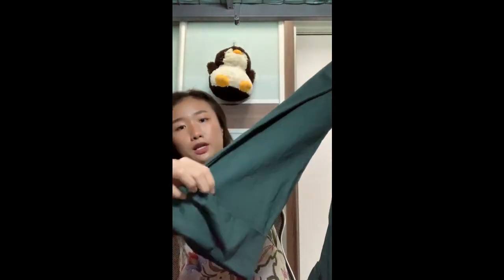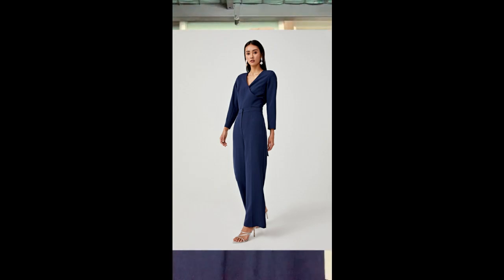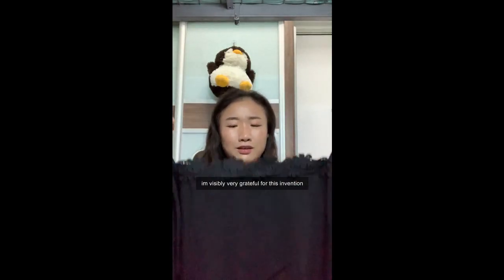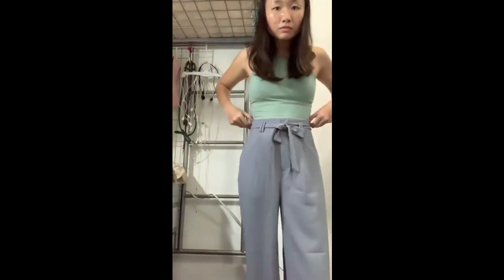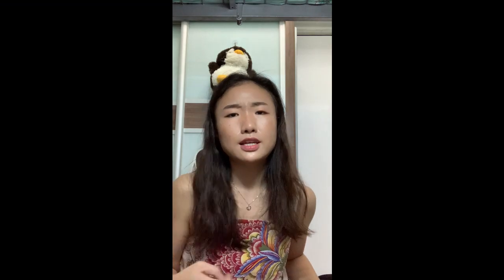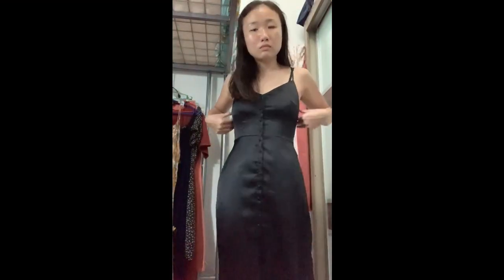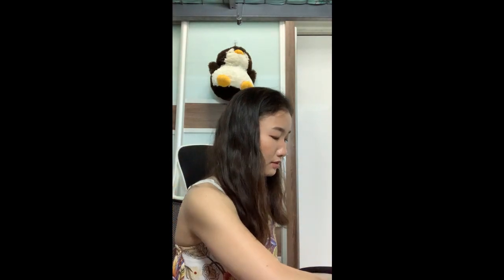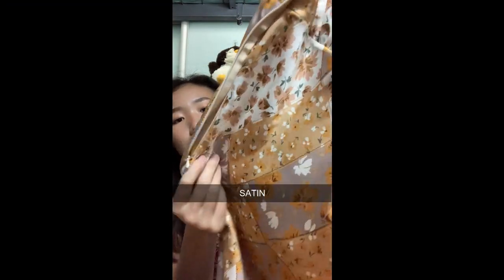Circuit Breaker Clothing Haul!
Hi everyone! Coming back with a new clothing haul video of everything I bought during the Circuit Breaker measures in Singapore, I hope you liked it and let me know what other videos you would like to see! Stay safe and positive during this time :)

Love Bonito: (prices before discount)
Ilova Straight Cuffed Pants - Green, Size S - $28.90

Kaleigh Straight Leg Pants - Navy Blue, Size S - $32.90

Raelynn Bodycon Midi Dress - Maroon, Size M - $21.90 (sold out)

Aviana Floral Lace Dress - Dark Teal, Size S - $39.90

Alethea Tie Front Wide Leg Pants - Dusty Blue, Size S - $26.90

Fayth:
Aurore Flutter Sleeve Button Midi - Terracotta, Size M - $28.14

Pomelo:
High Waisted Boyfriend Denim Pants, Size S - $27.30

Abercrombie & Fitch:
Black Satin Midi Dress, Size XS - Sold out

The Style Soiree:
Sona Button Down Midi, Size M - $41.90

Taobao:
White and Blue Button Up crop Top: ~$5-6 each
Floral Satin Dress - ~$15